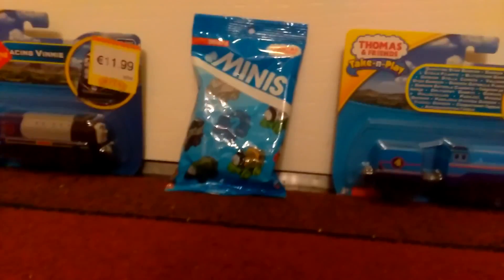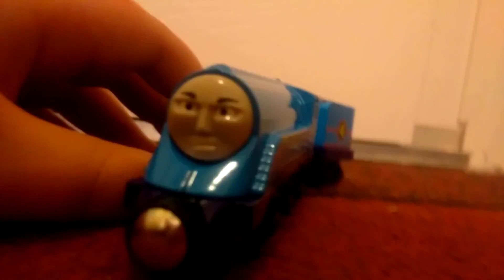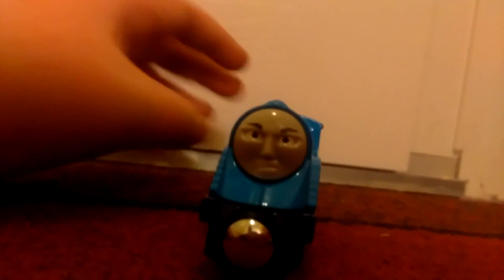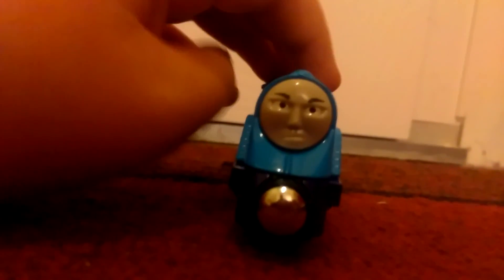Toy Update for 12/27/16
This Video was uploaded on December 27th 2016